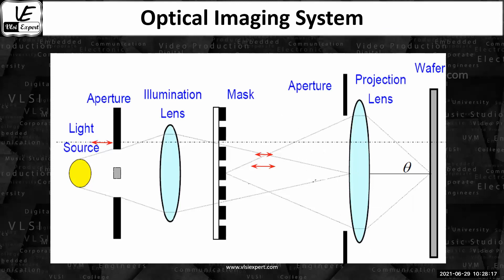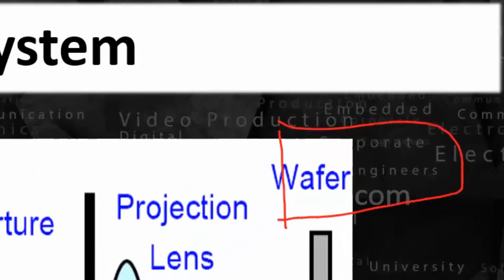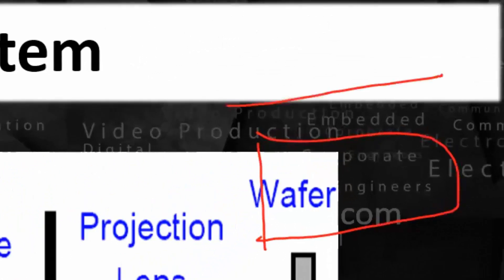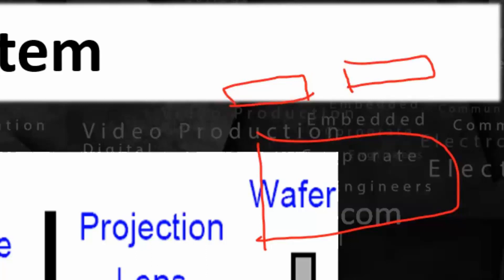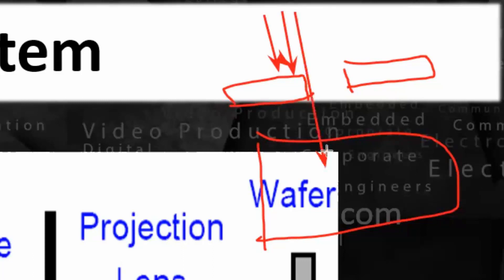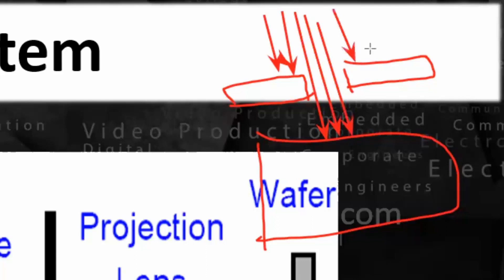CMOS_S1_L2 - CMOS Technology - Optical Imaging System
To understand the CMOS Technology - it's very important to understand the fabrication process and effects of that on the design. In this series - we will try to briefly cover this topic which is very difficult for freshers (fresh college graduates) to understand.